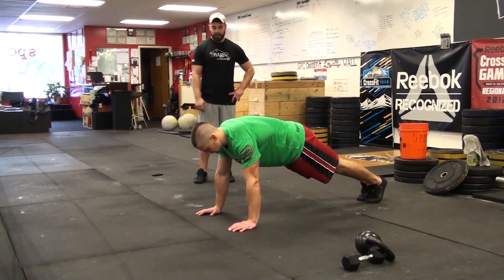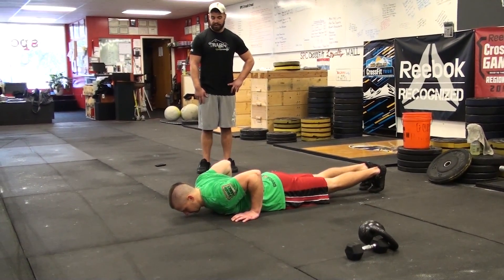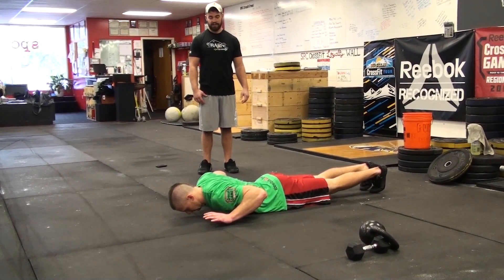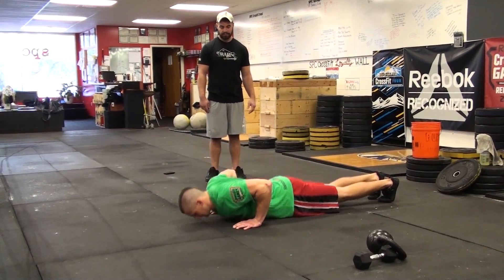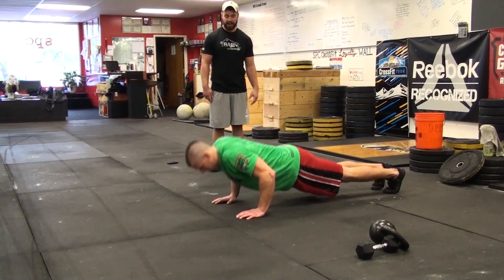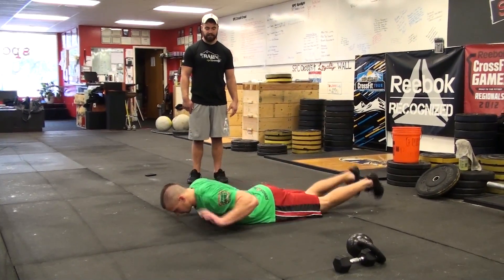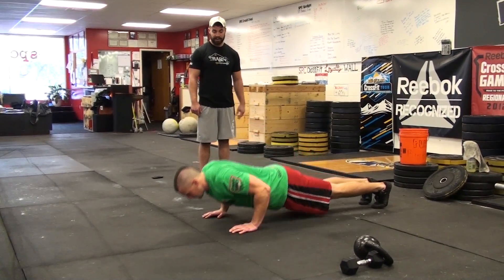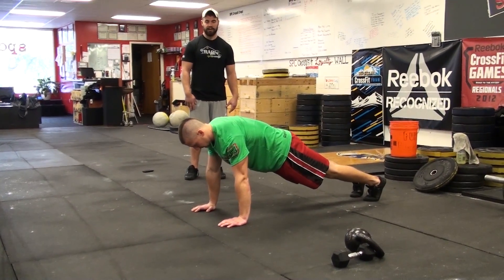WOD Knocker Hand Release Push Ups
WOD Knocker standards for hand release push ups.